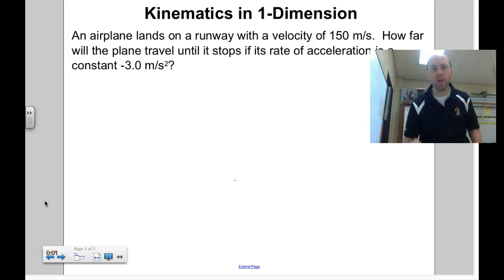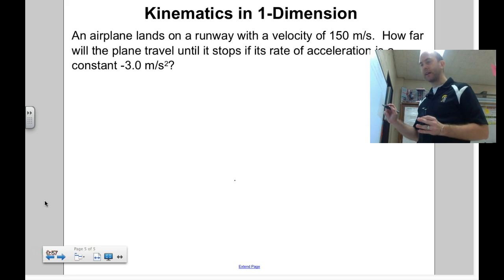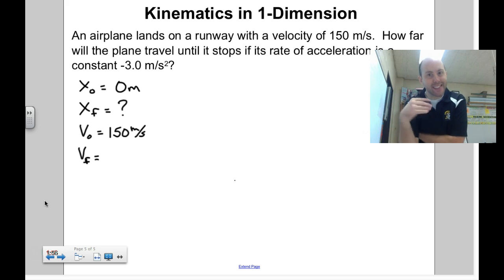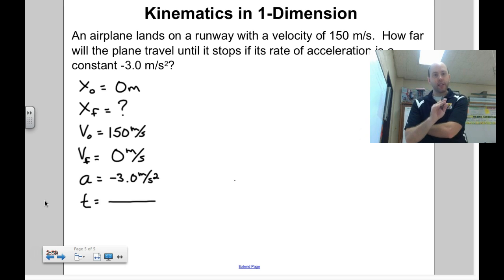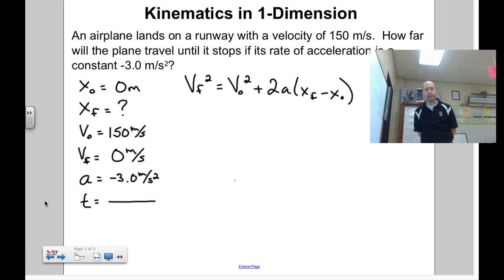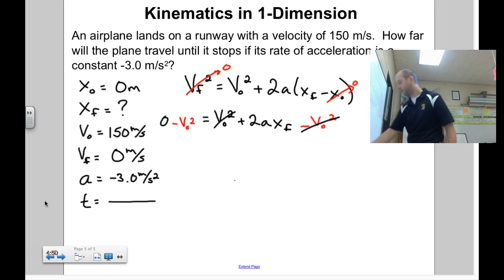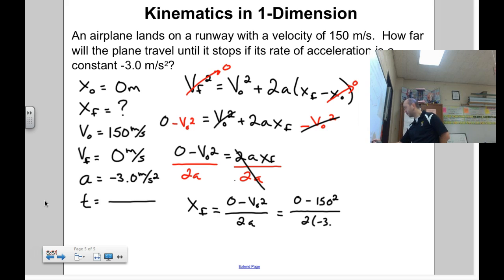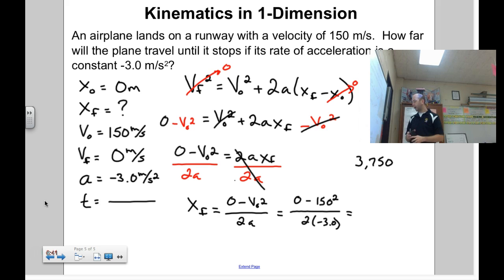Kinematics 1-Dimension Part 1